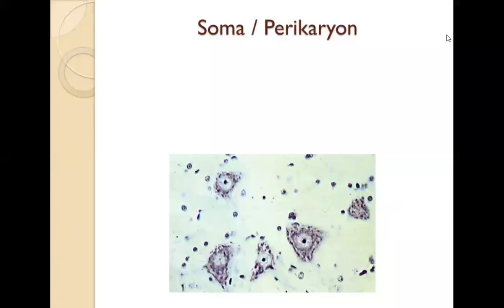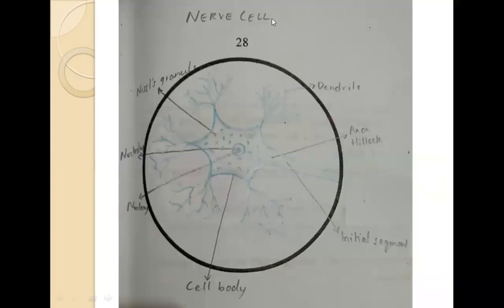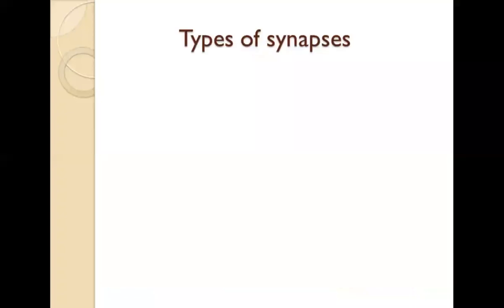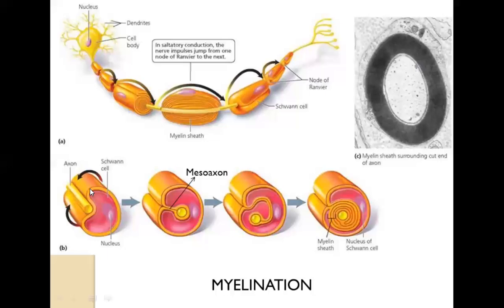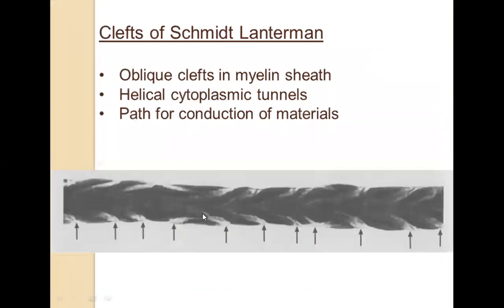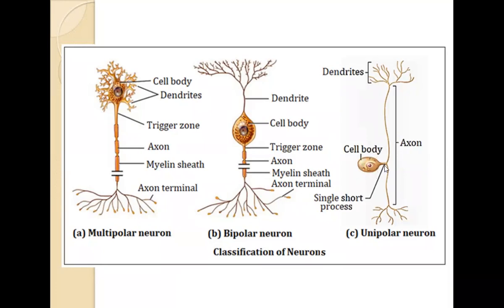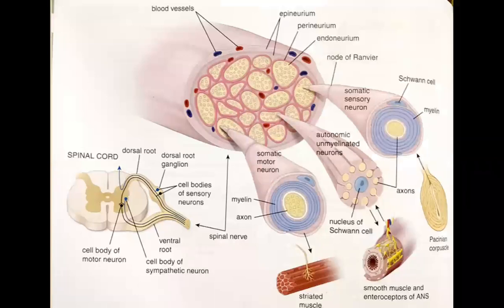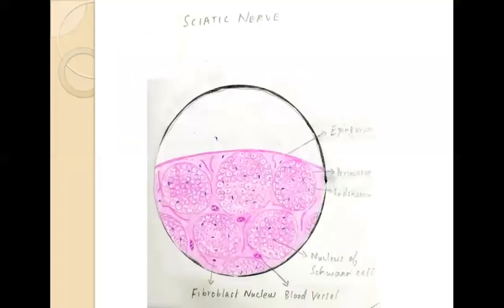Anatomy 0f Nervous Tissue Part-1